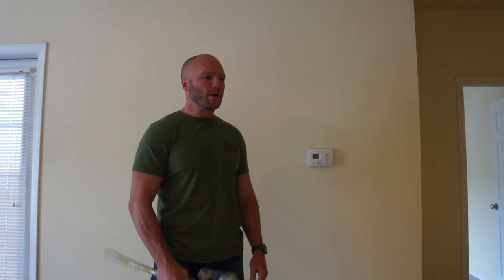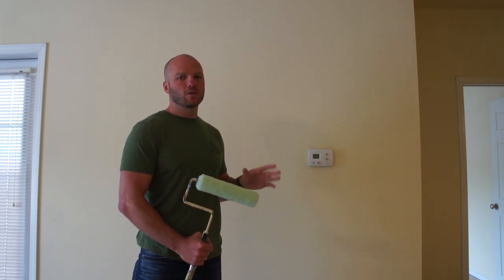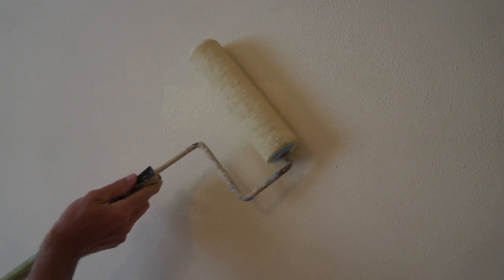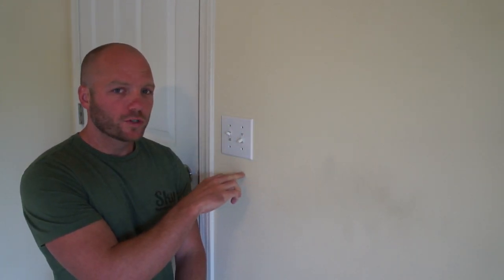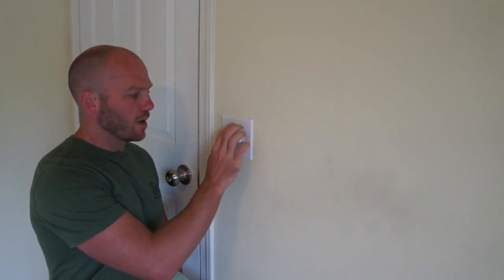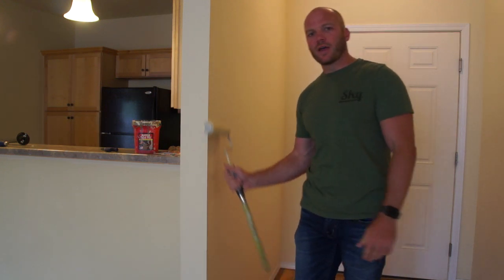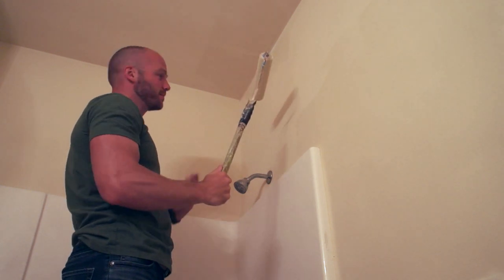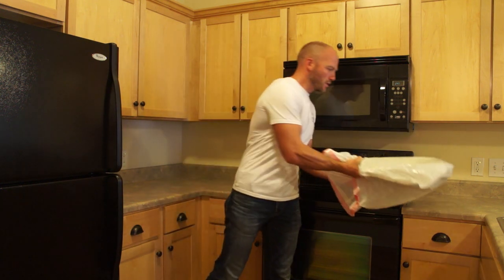Painting Apartments (turnarounds made easy) Free pro tips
I paint a lot of apartments and these are just a few simple tricks that help me move along quickly and efficiently. These are pretty basic beginner tips that can be extremely helpful if you are just getting into the Multi-family rental business. You do not need to repaint the entire unit / apartment / house every time you get a new renter.  Sometimes you can just touch up the walls and it works fine.  To make it match you need to follow some simple rules and it can save you big time.